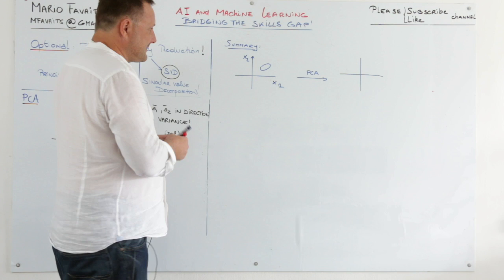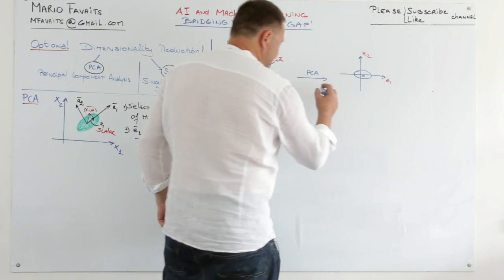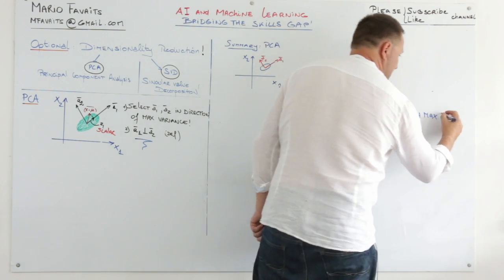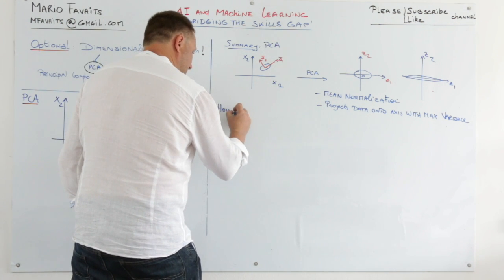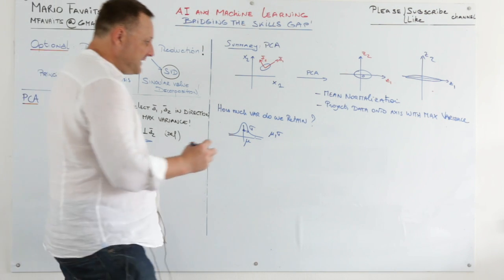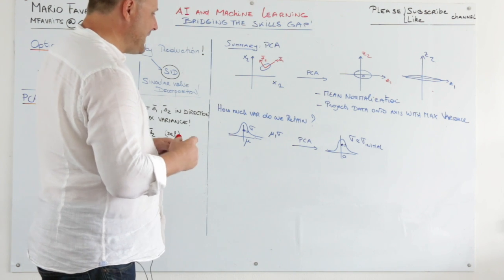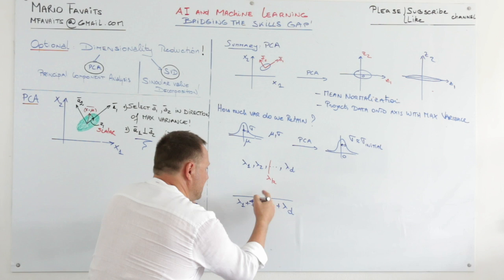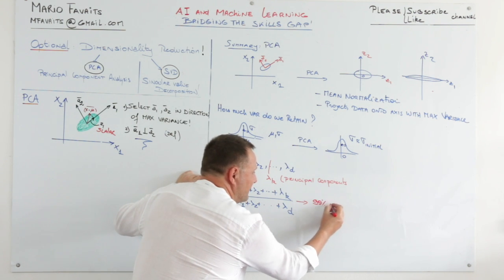#43 - Principal Component Analysis IV